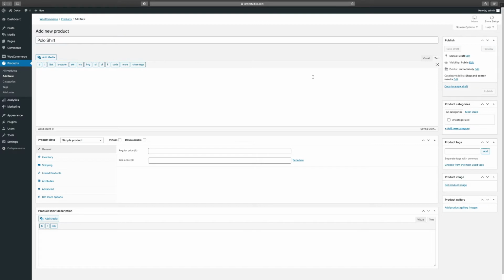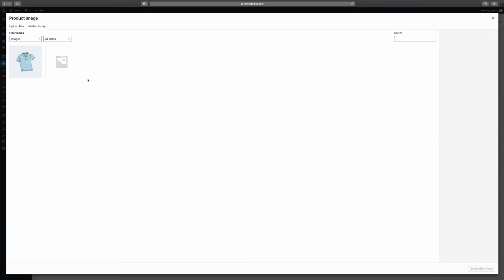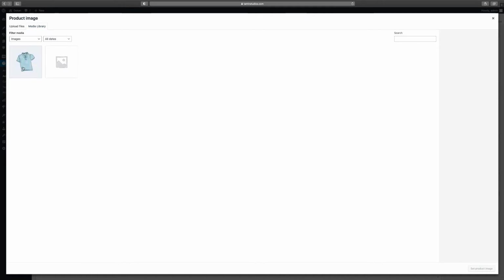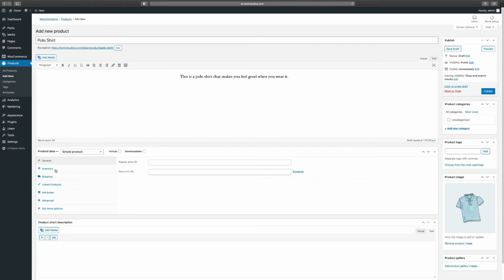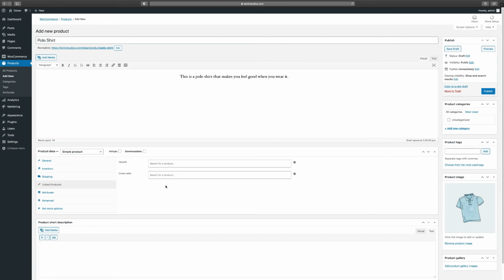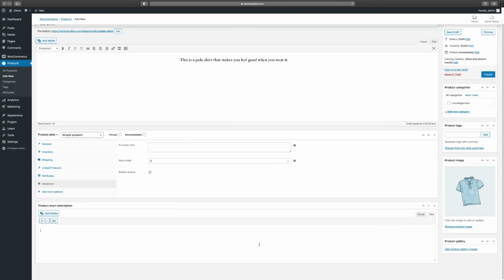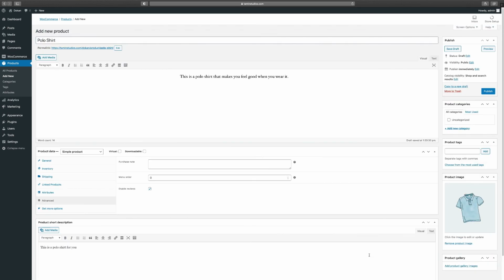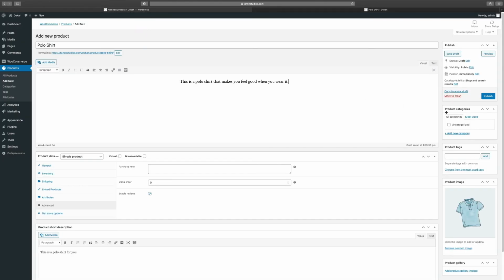Adding Your First Product - Dokan WordPress #1 MultiVendor Plugin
Learn how to add your first product on Dokan's admin panel. Because this is a multivendor marketplace, you and your vendors can add as many products as needed for their stores.